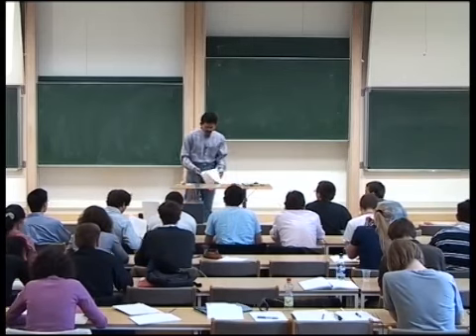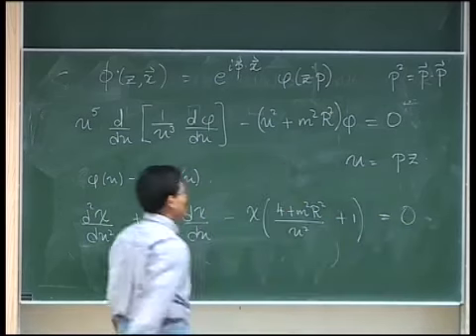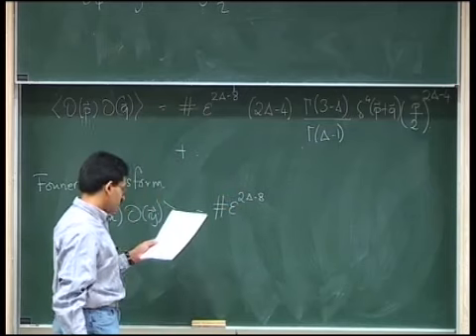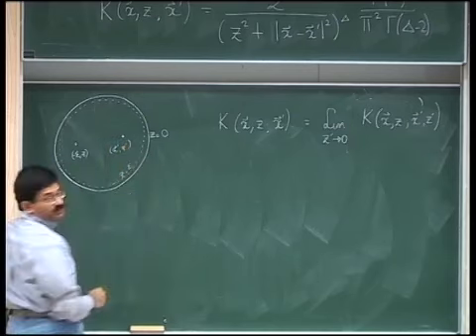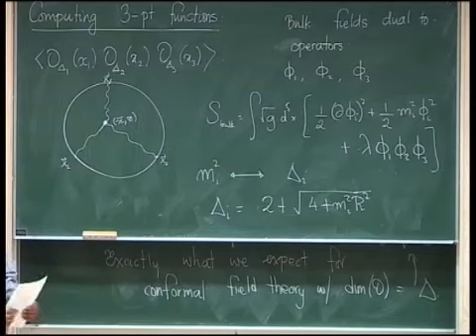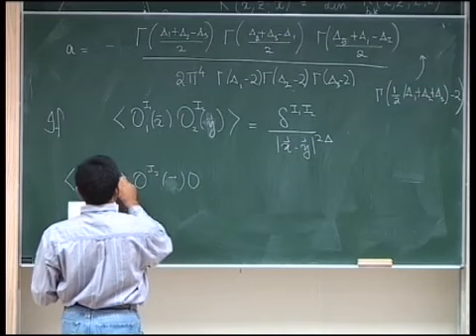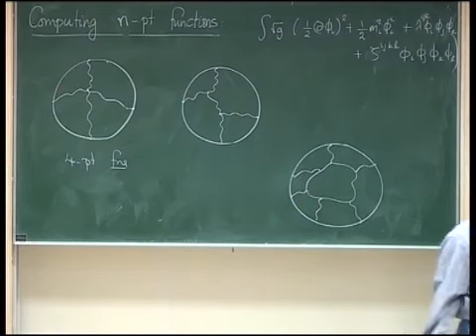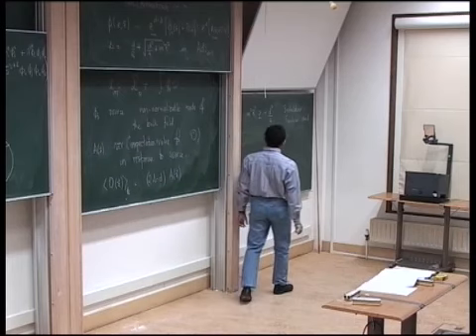Dr. Mukund Rangamani | Introduction to AdS/CFT - IV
Title: Introduction to AdS/CFT - IV
Speaker: Dr Mukund Rangamani (Durham University)
Date: 20th Sep 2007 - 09:45 to 11:00